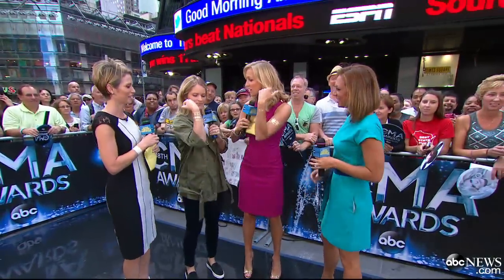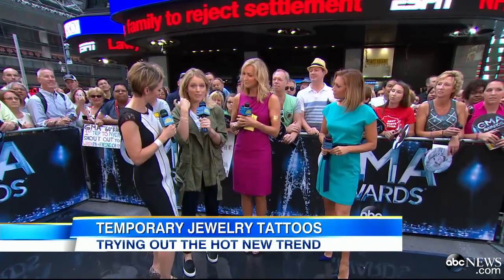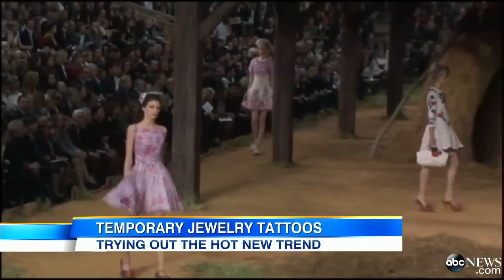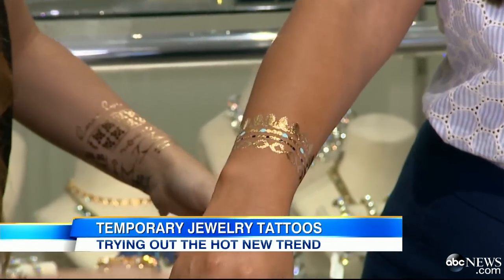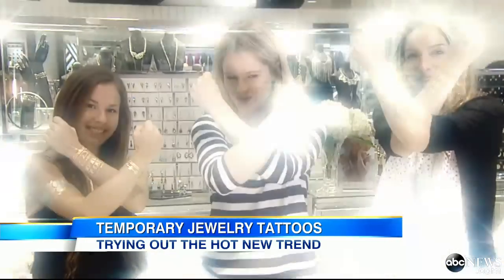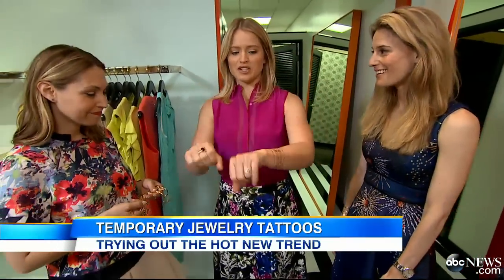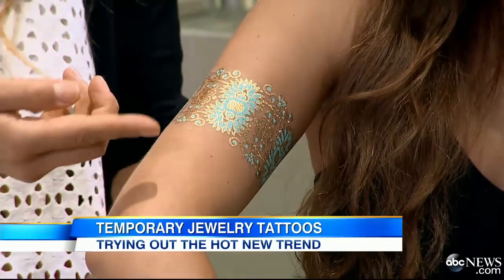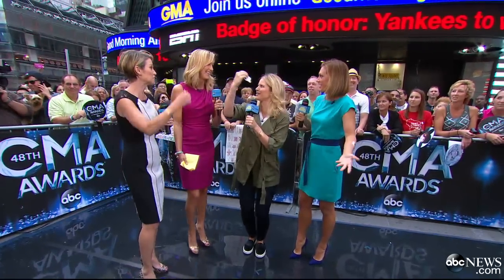How to Rock Body Art Jewelry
The temporary body tattoos are one of the hottest new accessories among celebrities.